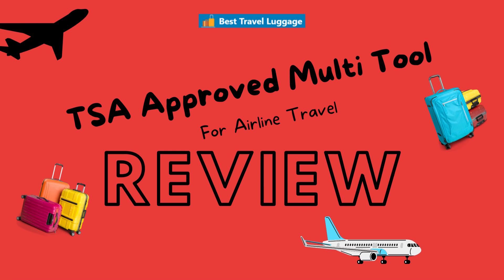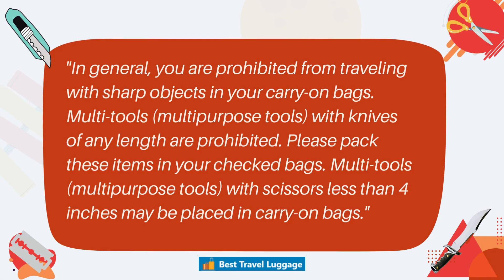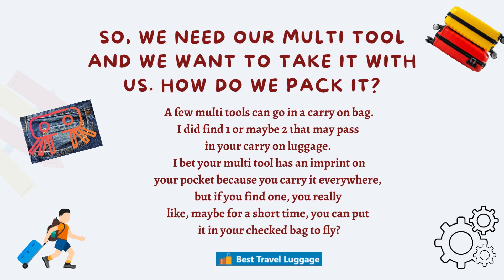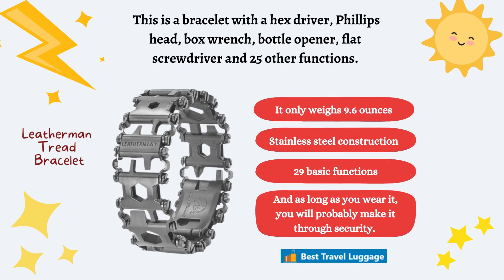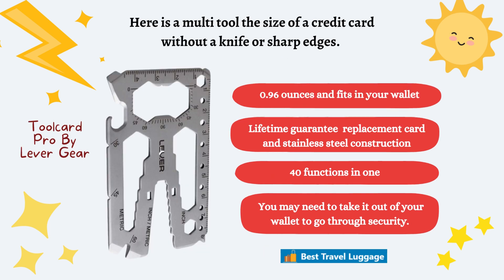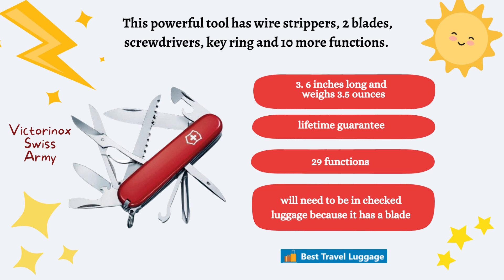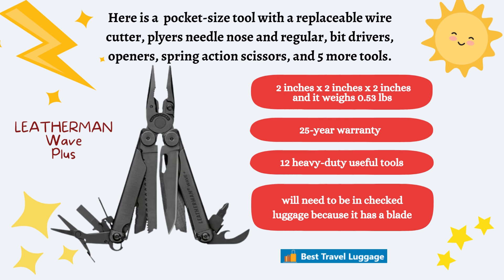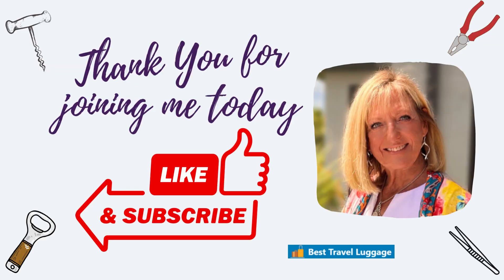Discover the Ultimate TSA-Compliant Multi-Tool: A Must-See Review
Multi Tool TSA approved may be an oxymoron. Let's review 5 tools and clear up some TSA approved misunderstandings regarding multi tools.

FULL POST: What Is The Best TSA Approved Multi Tool For AirlineTravel
00:00 Introduction
00:23 What is a TSA approved multi tool?
00:35 Can you take a multi tool in a carry on bag?
01:01 How do you pack a multi tool?
01:37 What to look for when buying a multi tool?
02:24 Multi Tool Review of 5 of the best.
02:32 Leatherman Tread Bracelet
03:08 Tool Card Pro Lever Gear
03:44 Victorinox Rambler Red
04:23 Victorinox Swiss Army
04:52 Leatherman Wave Plus
05:30 Conclusion

Do you know which multi tool you can take on a flight with you? Or are you supposed to put it in your checked luggage or as a carry on? These are both great questions; in light of this, we will look at the best TSA approved multi tool or a few of them.

TSA will test a TSA approved multi tool to determine if it will comply with their requirements. In other words, it has to pass all of the tests required by the TSA. They must meet specific standards regarding weight, size, shape, etc. The TSA requires that these tools pass a series of tests before they are allowed to fly with you.

But, the TSA is not really clear on what TSA approved multi tools meet their requirements. However, they are clear on what you cannot take in your checked luggage, and that is any knife over 4 inches.

As for checked luggage, you can pack a multi tool, but TSA suggests you wrap the tool or have it in a case to protect the personnel at security check if they need to inspect your luggage.